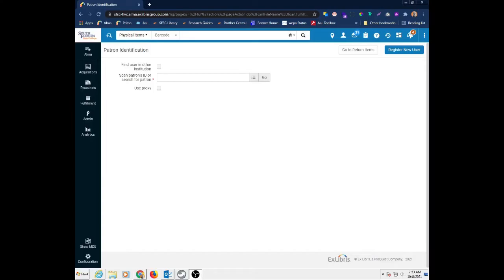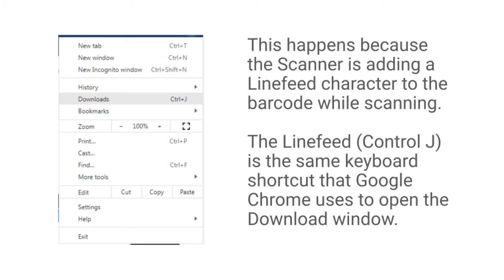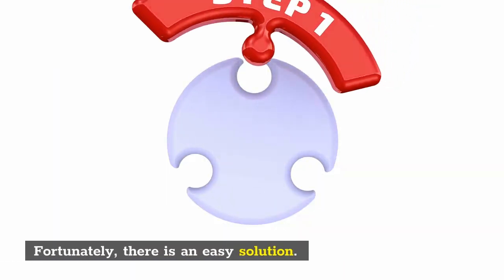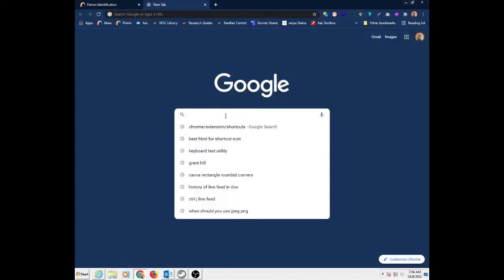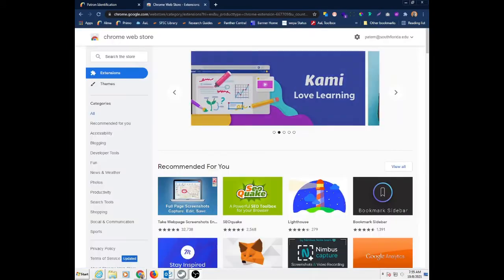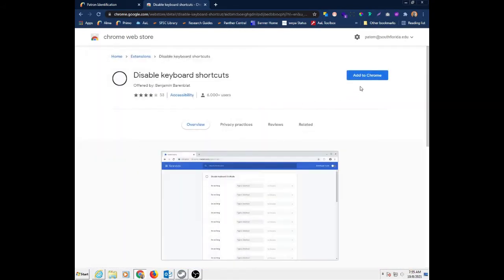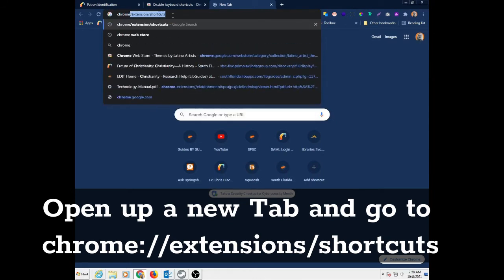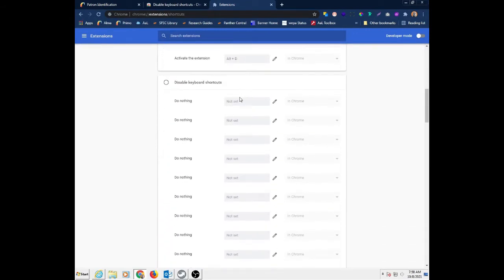How to Disable the Download Window Appearing when Scanning a Barcode in Chrome.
This video explains how to disable a barcode scanner from opening the download window in Google Chrome. This has been happening in our library since changing our ILS to Ex Libris Alma but it is a Chrome, not an Alma issue.